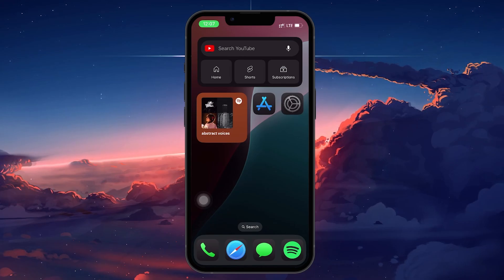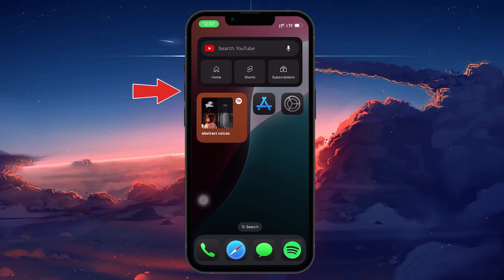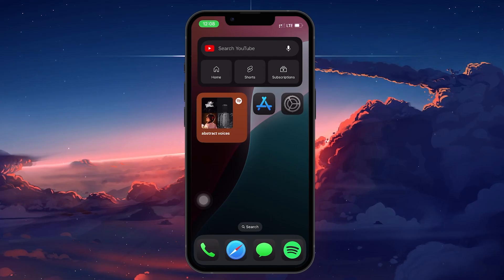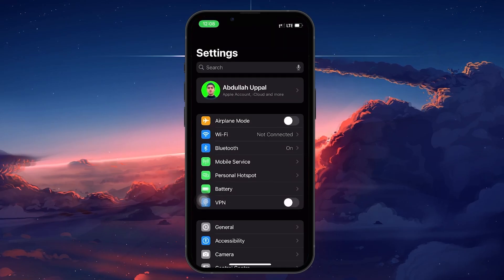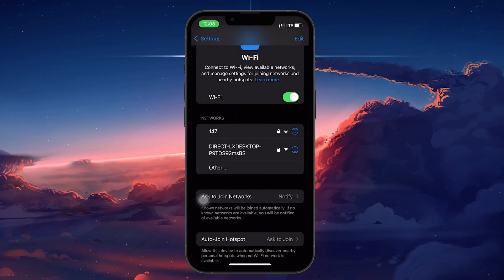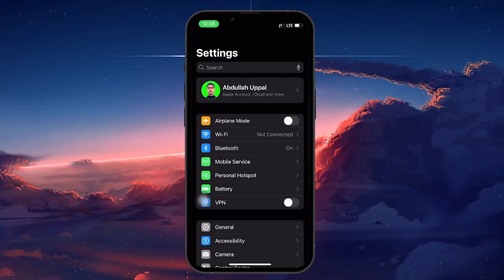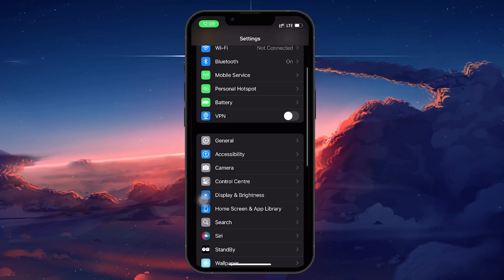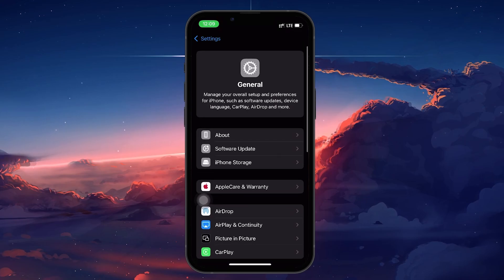How To Fix Wi-Fi Connection Problems on iPhone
A short tutorial on fixing Wi-Fi connection problems on iPhone.